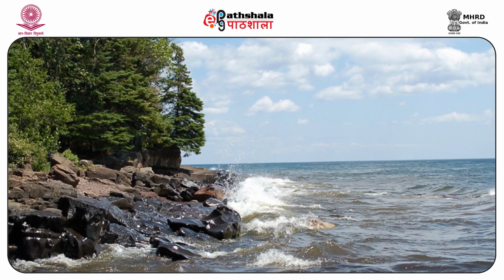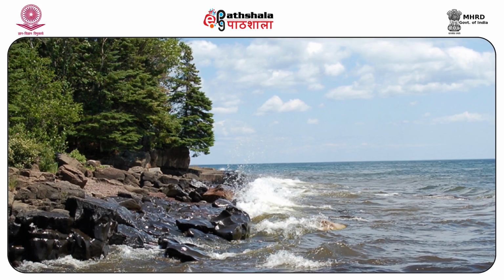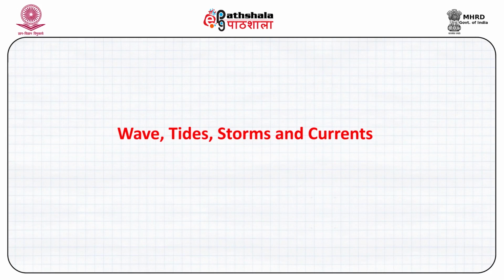Geological considerations for shoreline areas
Subject: Geology
Paper: Hydrogeology and Engineering Geology
Module: Geological considerations for shoreline areas
Content Writer: Masroor Alam